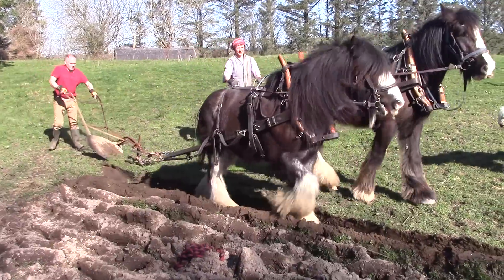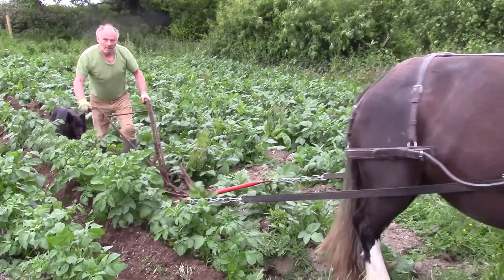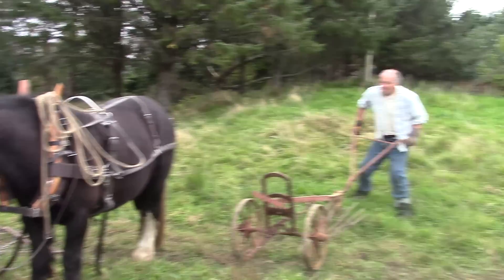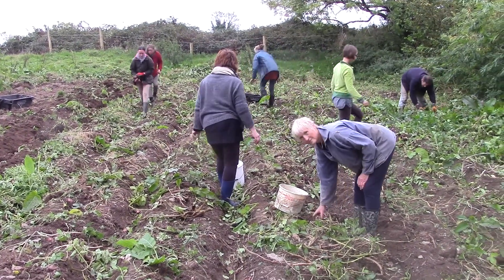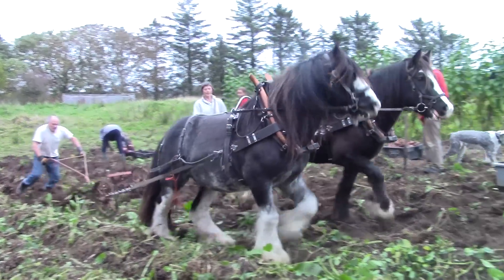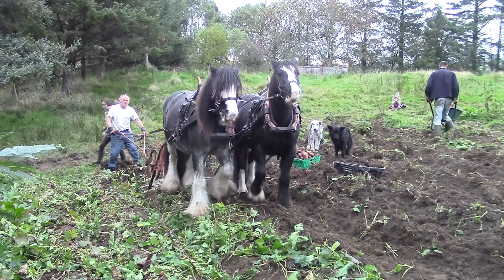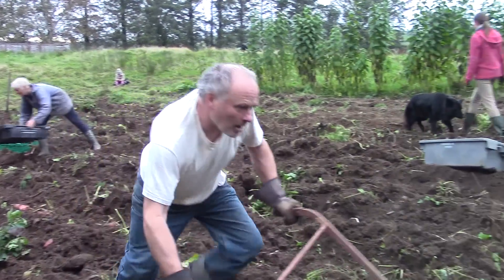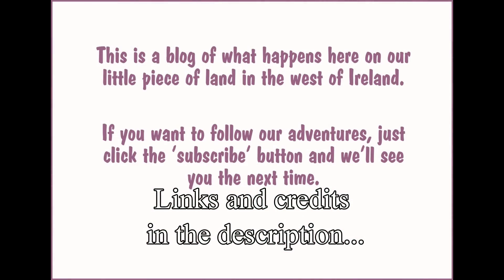Potato Experiment Update – Harvest!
Thank you to all who worked so hard.

Carole, Christine, Suki, Peter (wheelbarrow), Daniel, Sandra, Tom, Catherine, Nina and David (camera).

We owe you one!

Henry and Flora (horses) are father and daughter. Flora is still learning – but trying hard. They seem to enjoy the work and the event in general, though sometimes it’s hard to tell. They certainly don’t like to be the one who’s left out. (It could be just down to odd bites of grass they snatch when they can.)

Mostly these are Sarpo Mira – because they are more blight resistant than others we've tried. (There were lots of blighty ones anyway.) We grow them mostly for feeding to the pigs.

this is video of them being planted

There are other videos of harvesting and planting and earthing up videos if you want to look for them in our videos page. Not sure why we have made so many but it is always an exciting event and so we say, why not?!